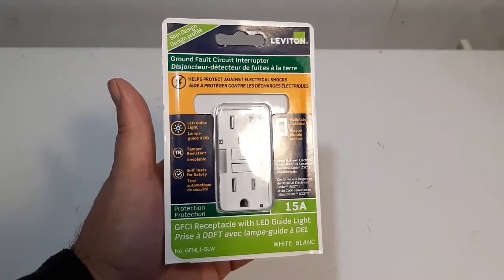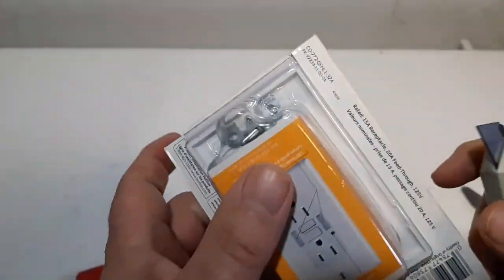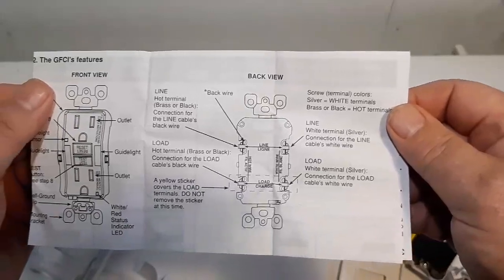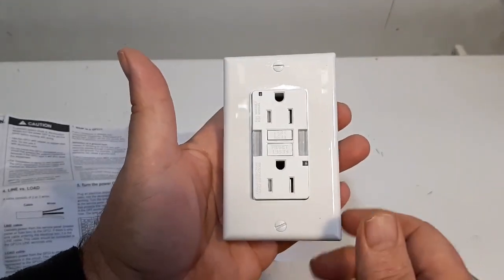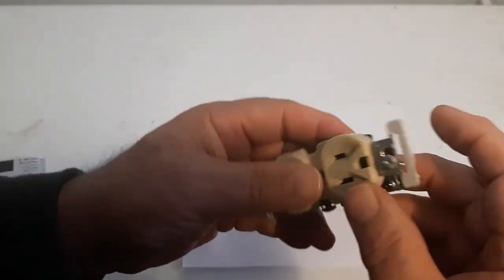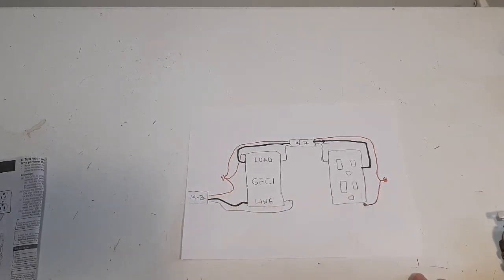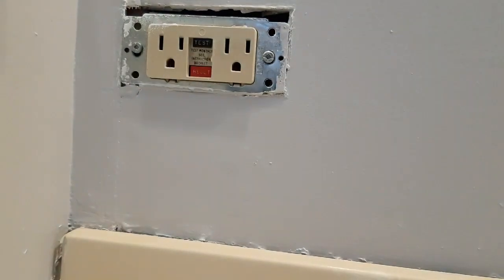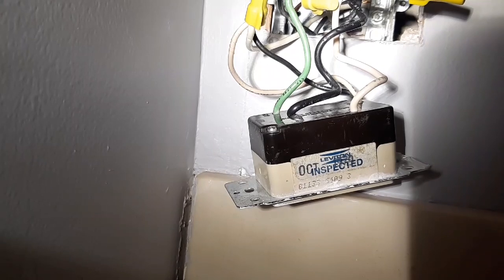Installing Ground Fault Circuit Interrupter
Leviton GFNL1-SLW